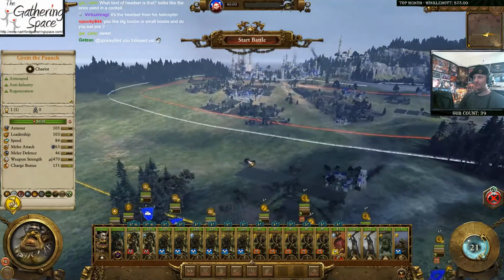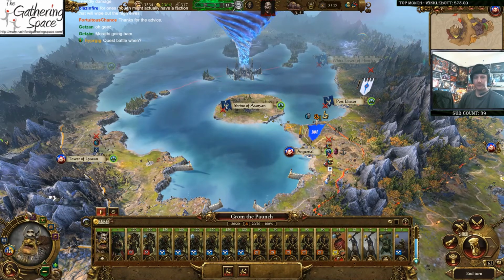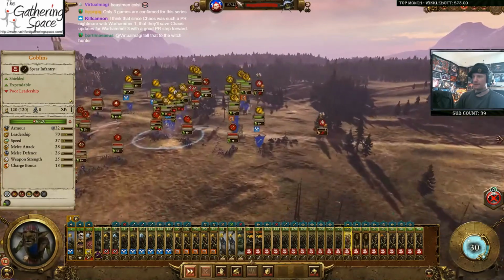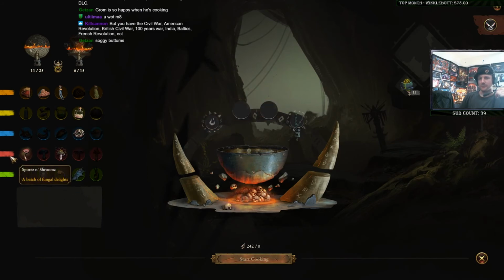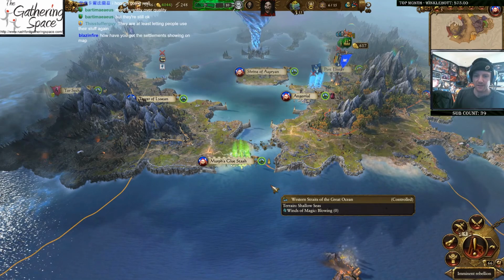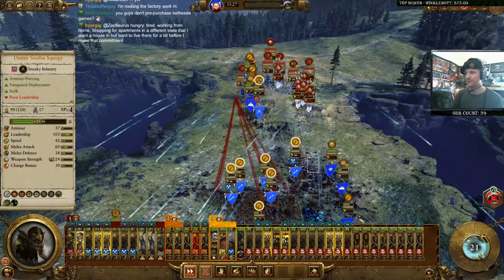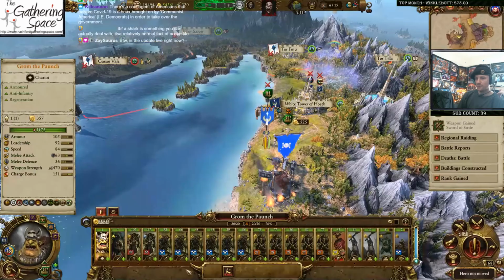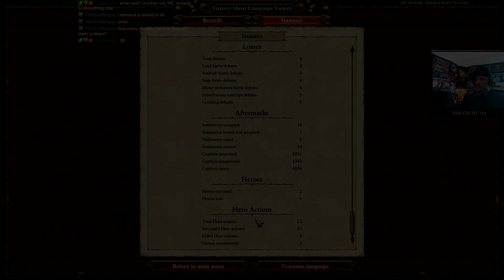#21 (Final) PCSpacegoon's LEGENDARY - BROKEN AXE - MORTAL EMPIRES CAMPAIGN: First Look/Playthrough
A First Look and Playthrough of The Warden & The Paunch - Total War DLC Broken Axe Faction on the Mortal Empires Map